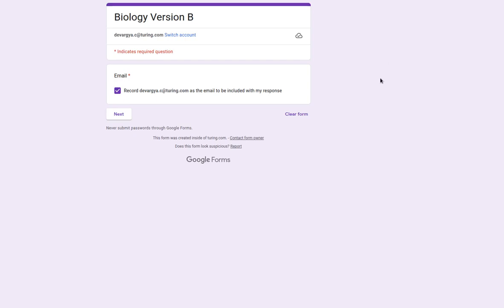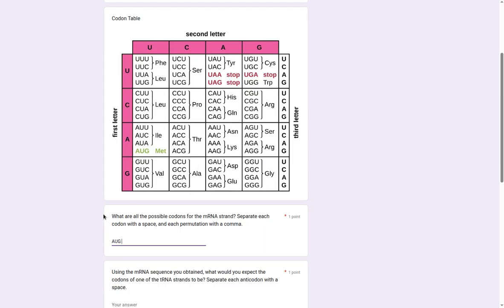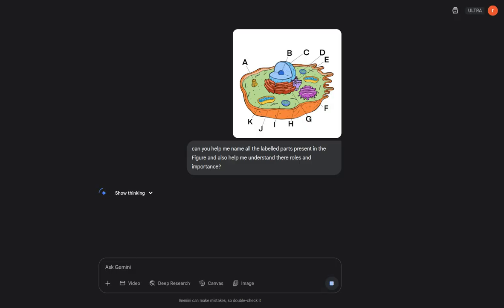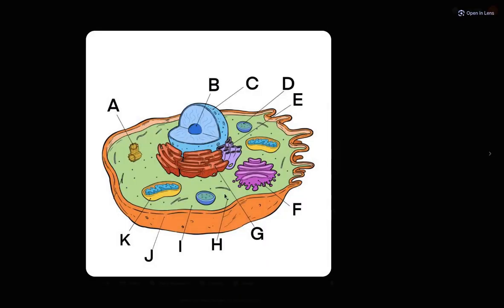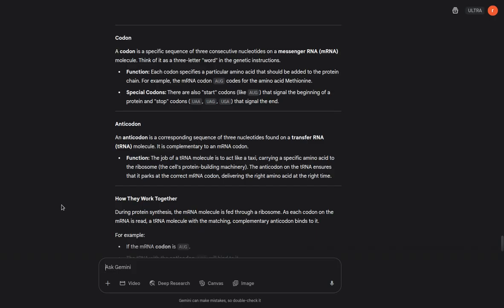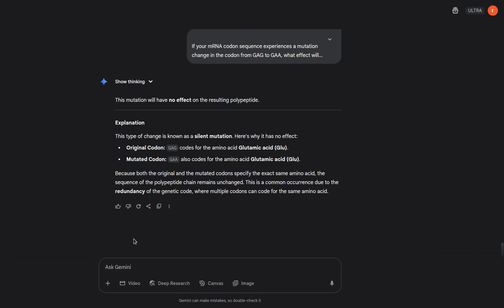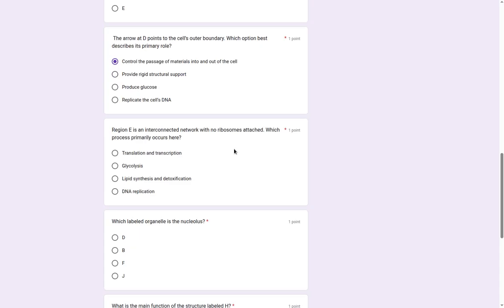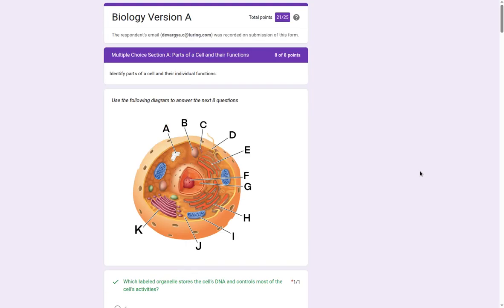Biology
With the help of Gemini 2.5 pro we got improved results in quiz.